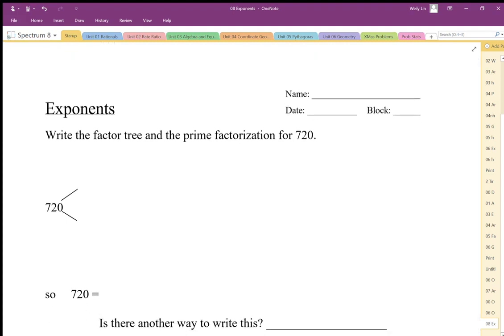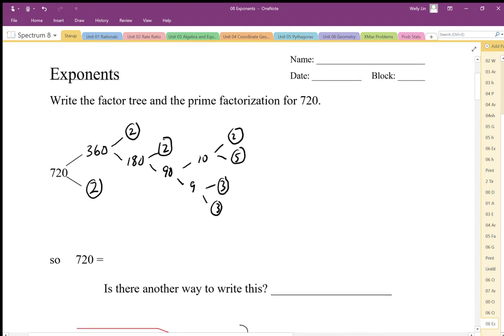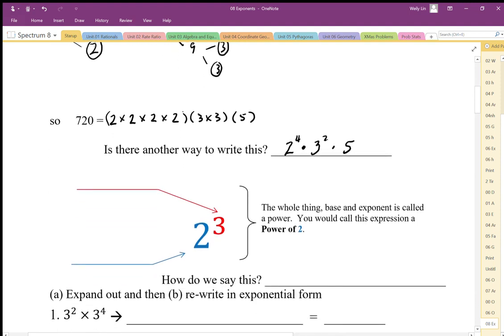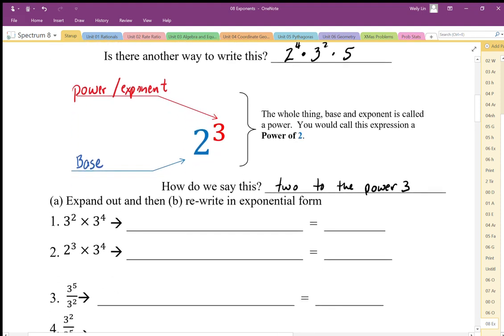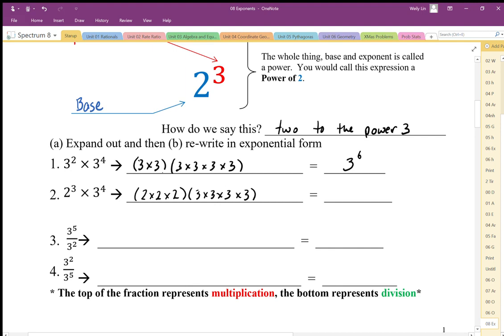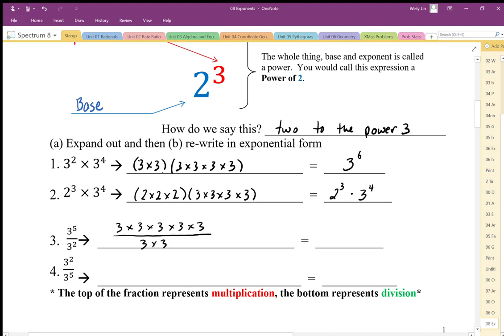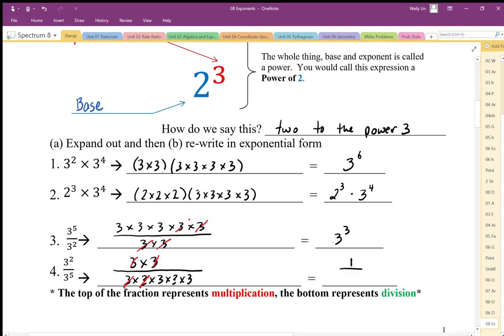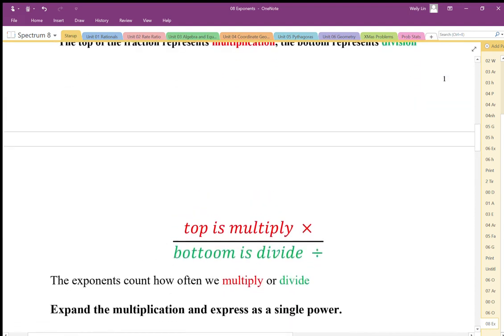08 Exponents Part1